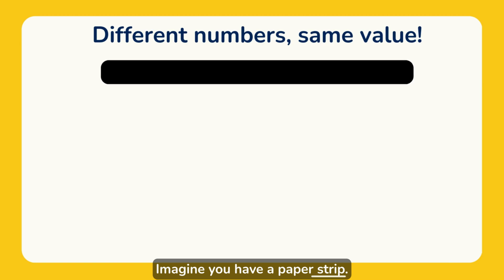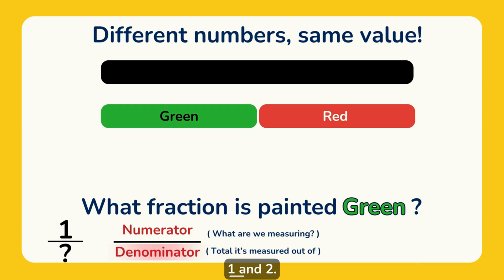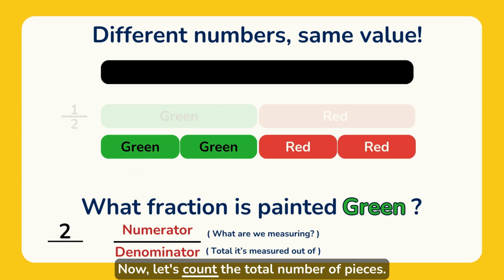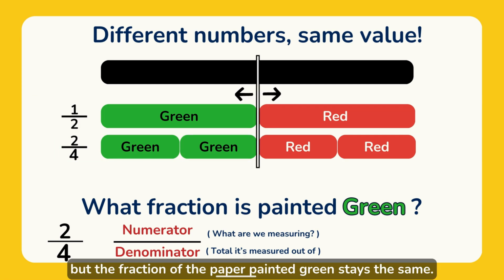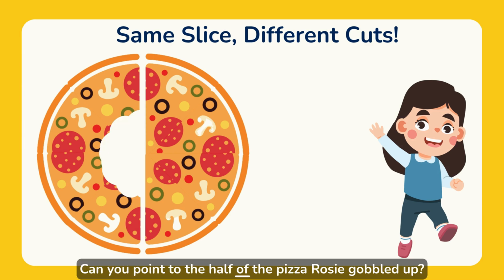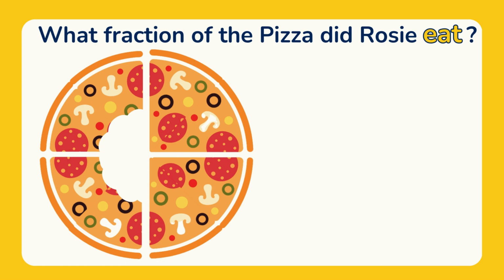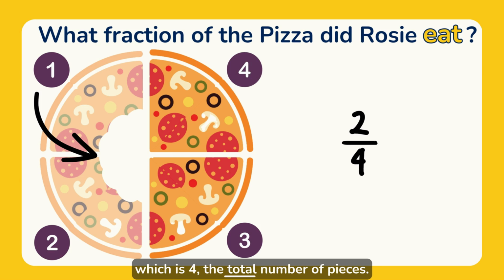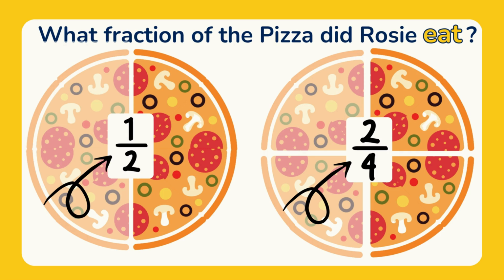Equivalent Fractions Explained with Paper and Pizza! 📏🍕| BrightiBox Math for Kids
🎬 Equivalent Fractions Made Simple! 🍕📏 | BrightiBox Math for Kids

In this fun and clear video, we explore the world of equivalent fractions using two easy-to-understand examples:

1️⃣ A colorful strip of paper split into 2 and then into 4 equal parts — half is painted green in both cases, showing that 1/2 = 2/4
2️⃣ A hungry Rosie eats half a pizza 🍕 — once when it’s cut into 2 slices, and once when it’s cut into 4. She eats the same amount each time, proving again that 1/2 is the same as 2/4!

👩‍🏫 With simple explanations, engaging visuals, and interactive moments, kids will learn:
✔️ Why different numbers can mean the same part
✔️ How to spot fractions that look different but are equal!

✨ Ideal for Grade 3–5 students beginning their fractions journey!

for free practice papers, certificates, and more learning tools!